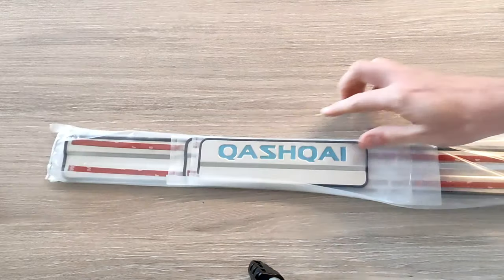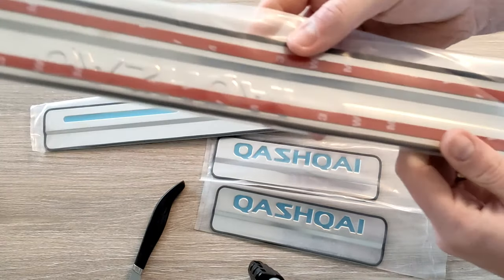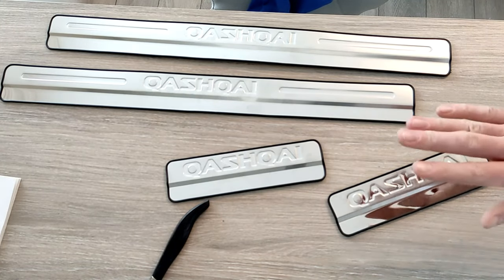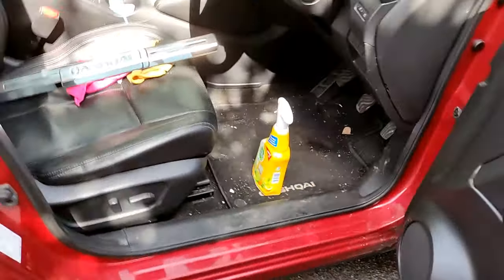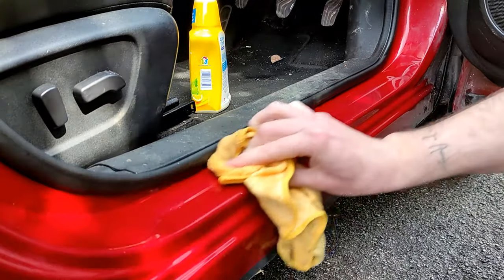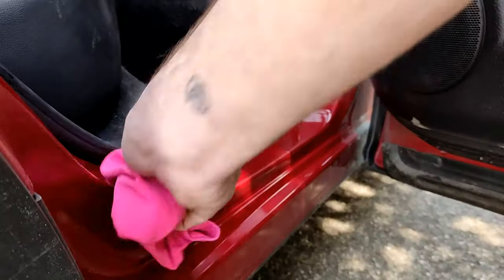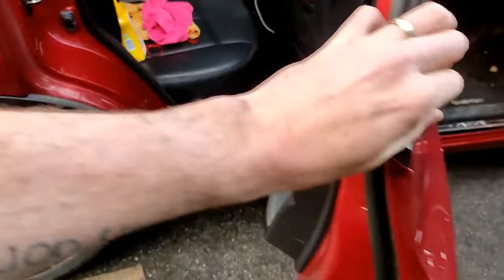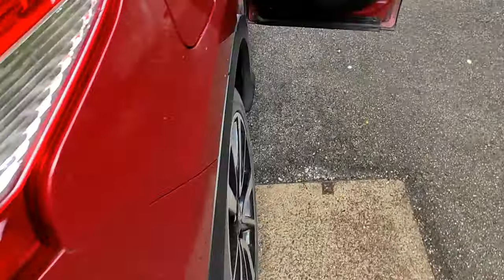Wish.com Qashqai Products #2 - Door Sill Protectors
My latest product from wish.com is these sill protectors, they're a bit flimsy but lets see how they look on the car!

If you join and use my referral code lbkxlkw you can get £4 off your first purchase, and earn me £4 off my next purchase - helping me make more videos for the channel!
PLEASE NOTE: It's come to my attention that the link may redirect to similar products, maybe due to stock issues. PLEASE ensure they are right before ordering.